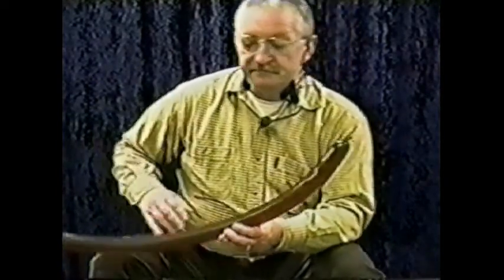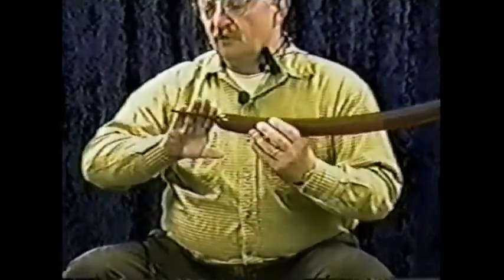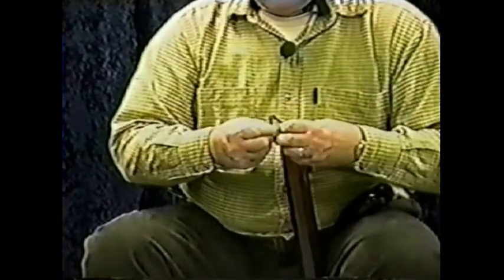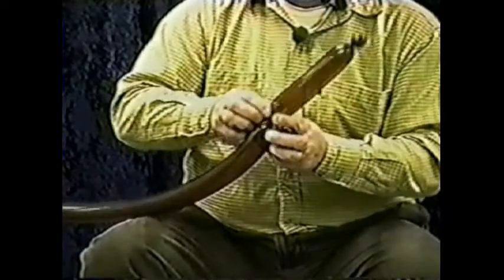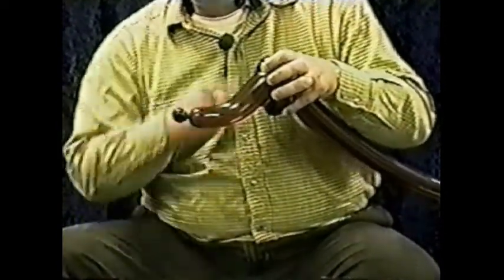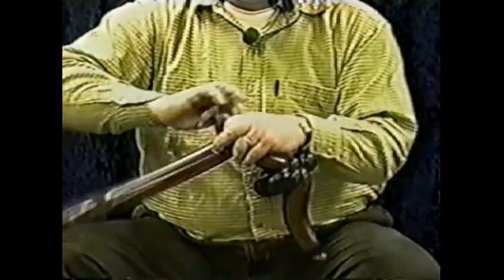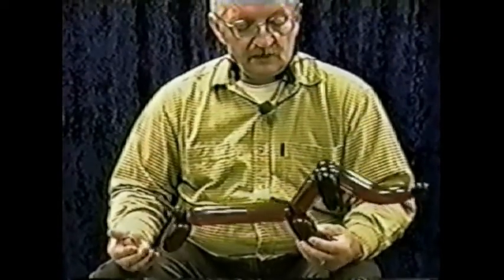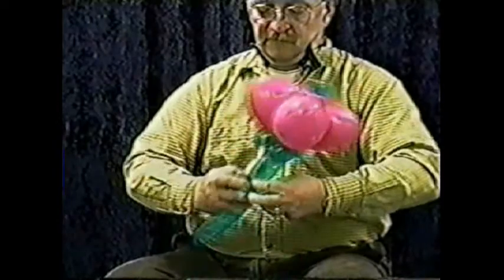Quick & E.Z. Favorites #3.mpeg